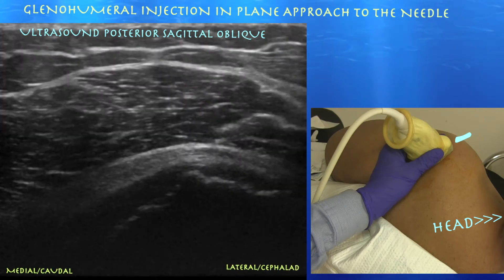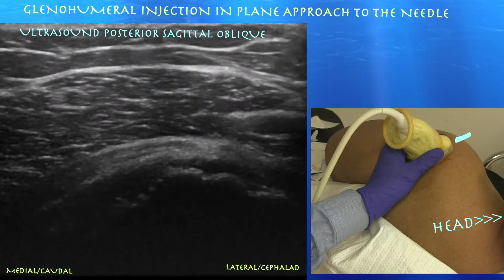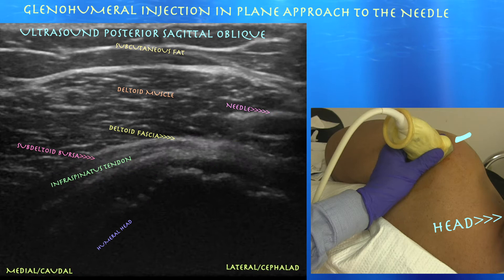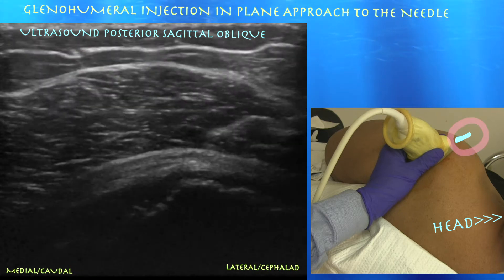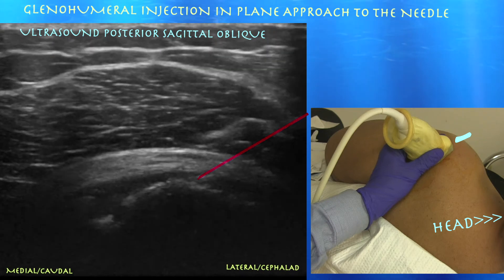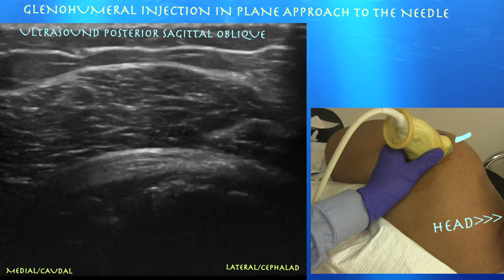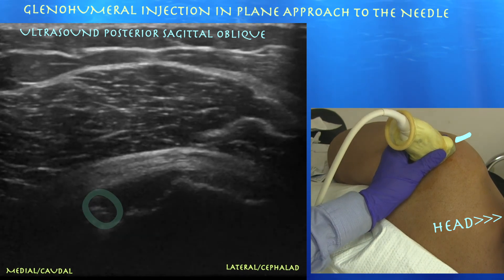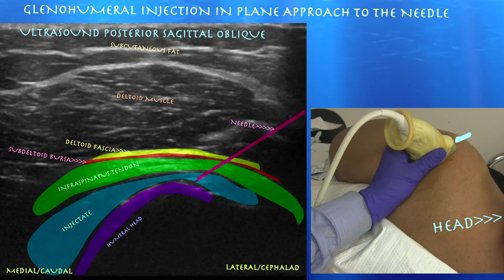Ultrasound Guided Glenohumeral Injection long axis to the needle by probeultrasound.com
Scott Weiss, MD